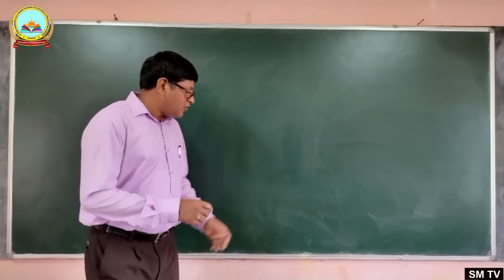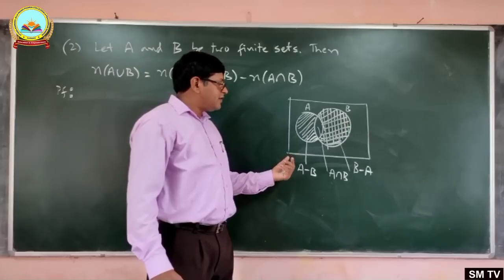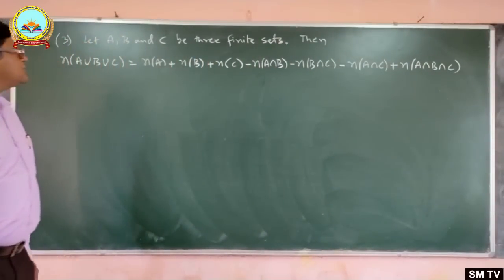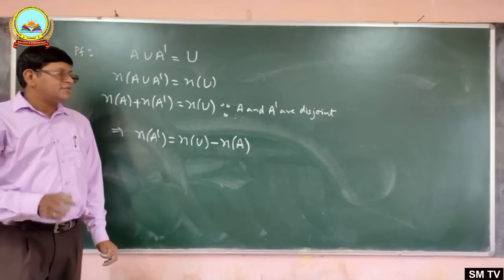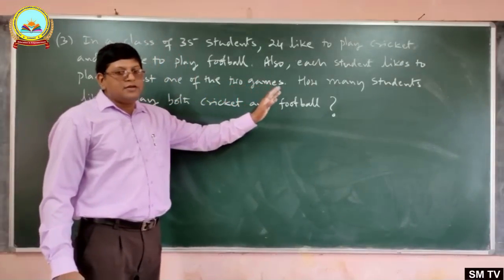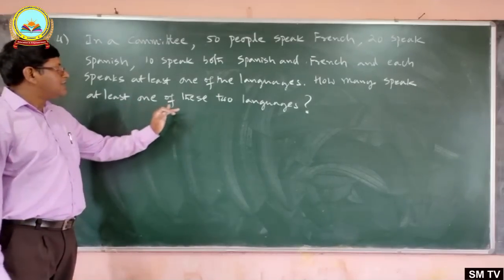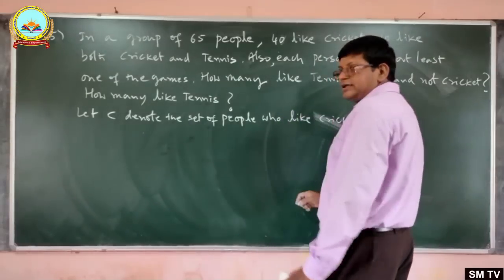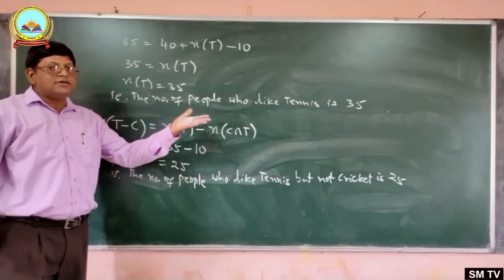1st PUC Mathematics,Chapter 1. SETS - Part 5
1st PUC Mathematics,Chapter 1.
SETS-Part 5
By Vidyaranya K V, Lecturer in Mathematics. Marikamba Government PU College, Sirsi